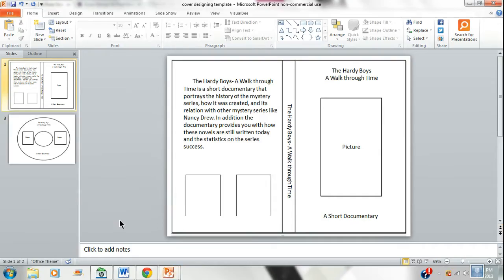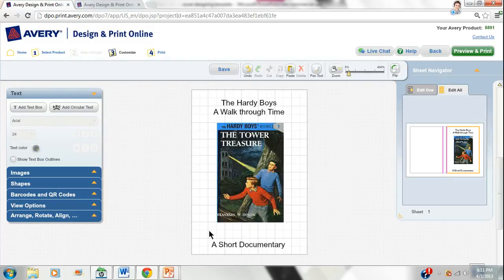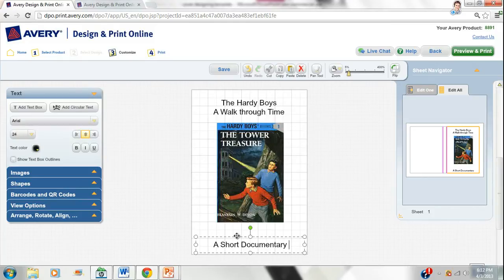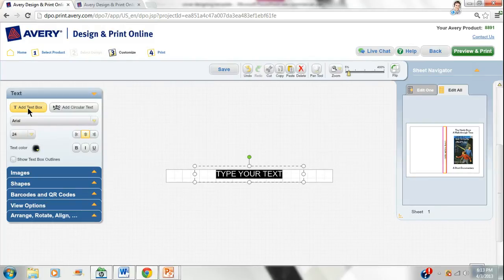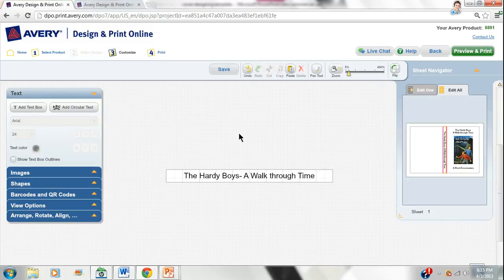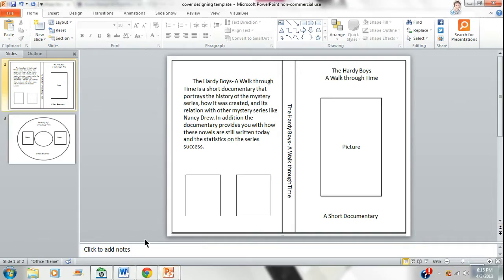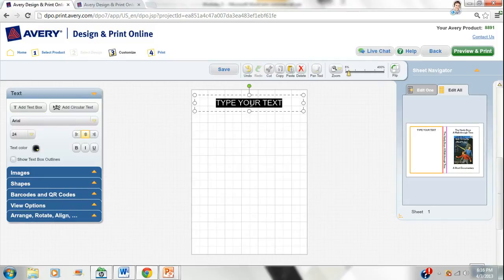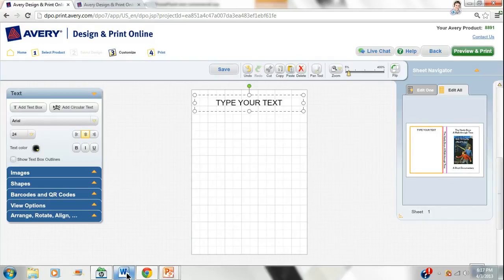Avery Tutorial Part 2